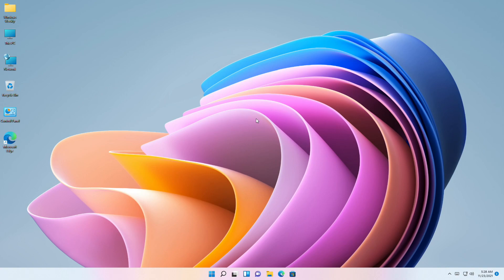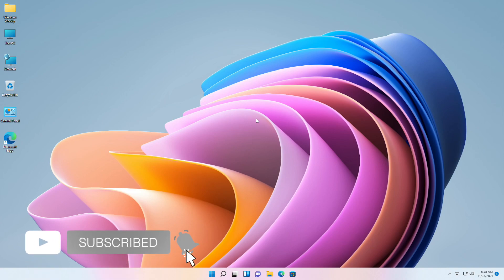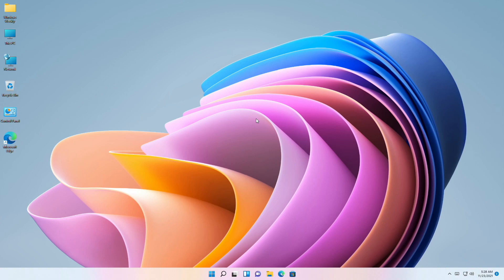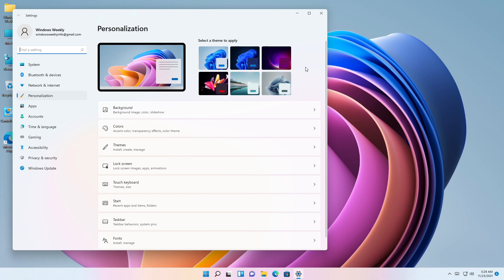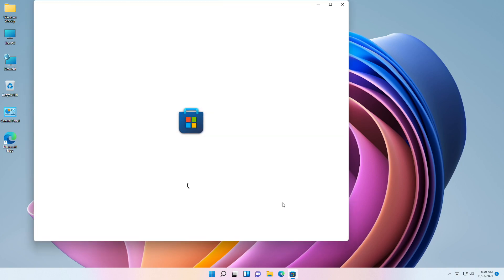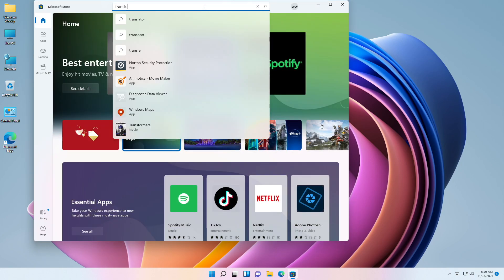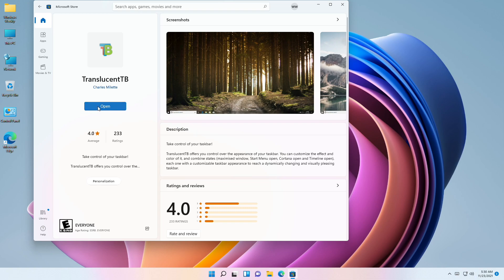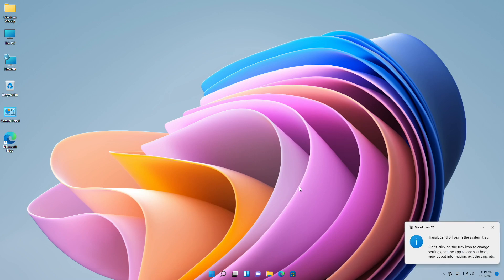How To Make Taskbar Transparent In Windows 11